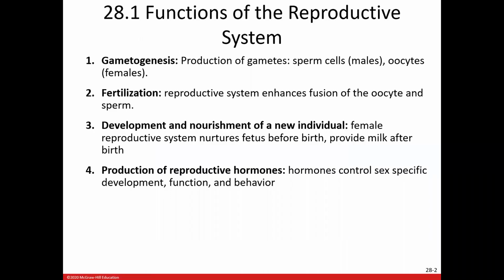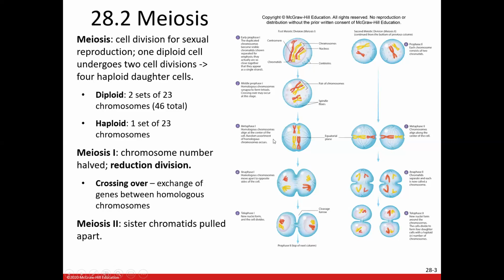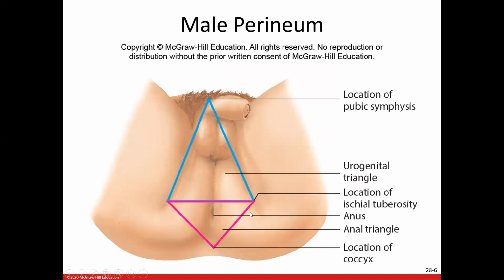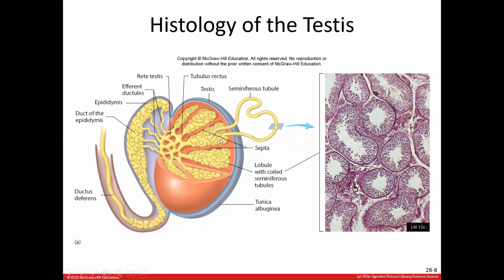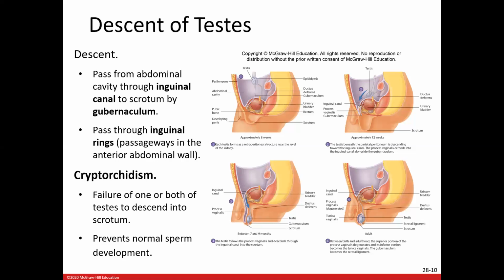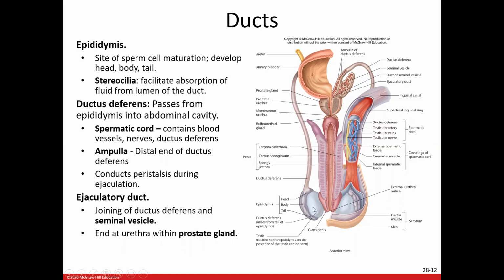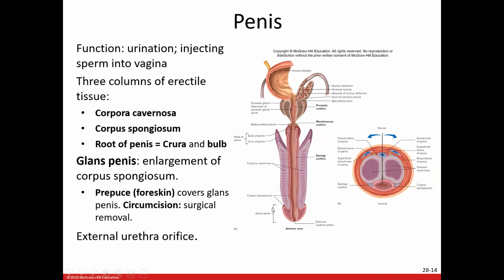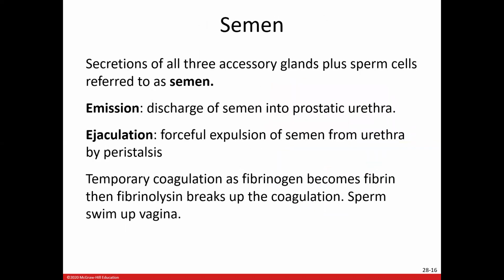Reproductive System part 1